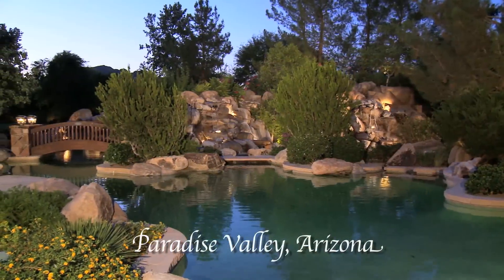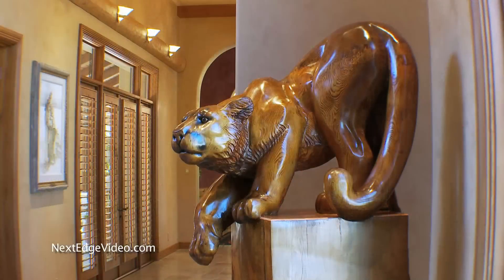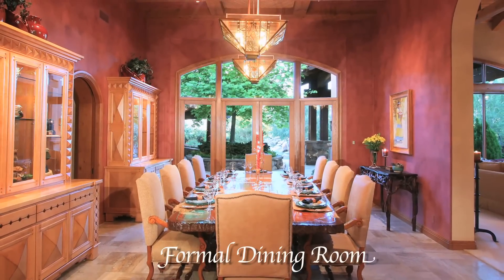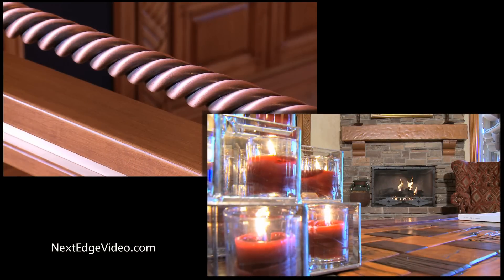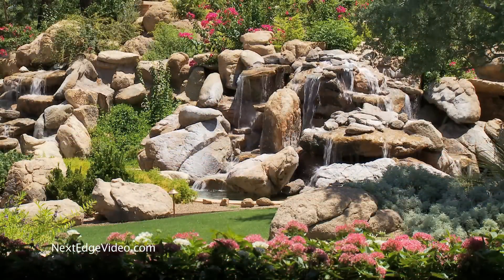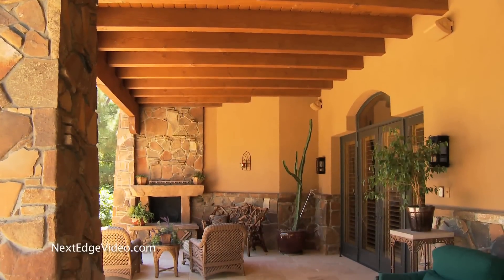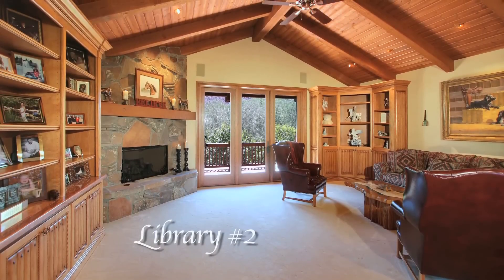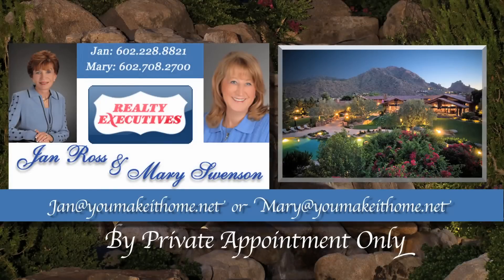15 Million Dollar Luxury Homes For Sale Real Estate Video AZ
Next Edge Exclusive! The 15 Million Dollar luxury home video everyone in real estate is talking about! This amazing 12,567 sq. ft.  mansion sitting along the famous oleander lined streets at the base of Camelback Mountain in Paradise Valley Arizona is spectacular. Found on five acres, this house is filled with so many details, you could literally spend a week just seeing it all. You've never seen anything like it. The backyard is a lush paradise with a resort size pool and towering boulder waterfalls. The lighting by Creative Designs in Lighting is spectacular inside and out - it takes 7,000 event lights to light the home up at night! Inside, you will find gorgeous built in art pieces, copper stair railings, art murals... it's truly a standout.

Architect: Mark Fredstrom, Builder: Cal Christiansen, Landscape Architect: Greg Trutza, Lighting Architect: Walter Spitz

This Paradise Valley luxury home is listed by Mary Swenson and Jan Ross of Realty Executives Premiere Marketing Group.